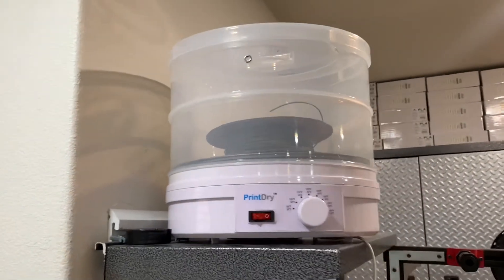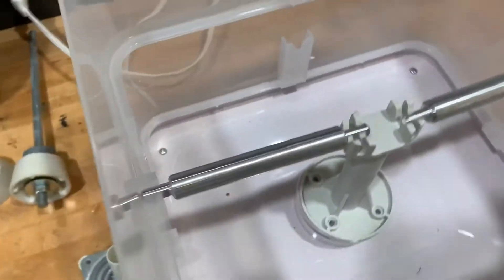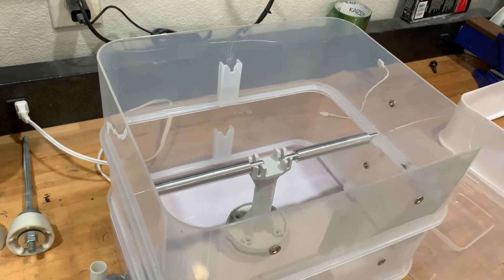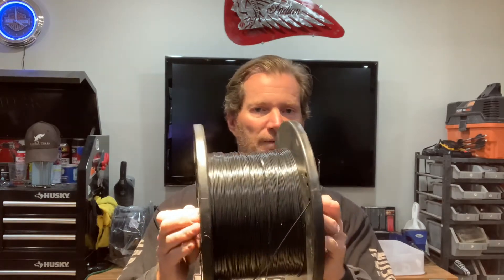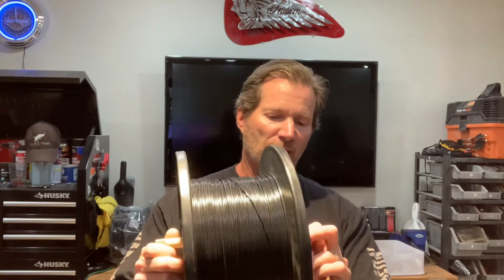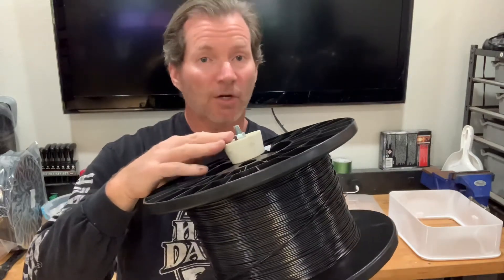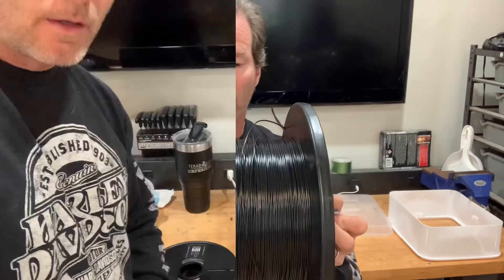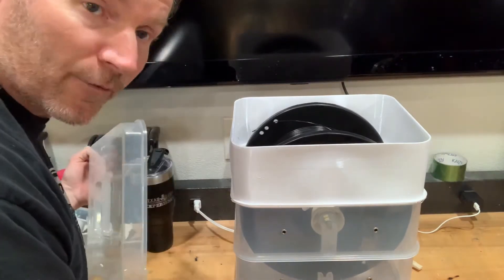Modifying PrintDry for Large Filament Rolls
This video shows you how you can take the PrintDry filament dryer and use it with spools up to 5kg.